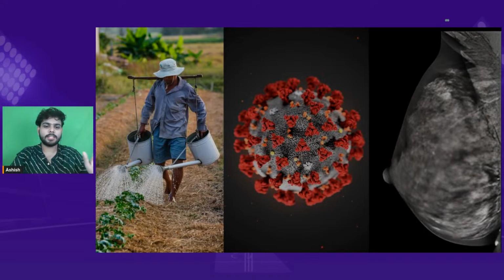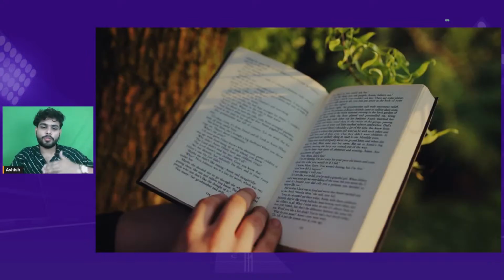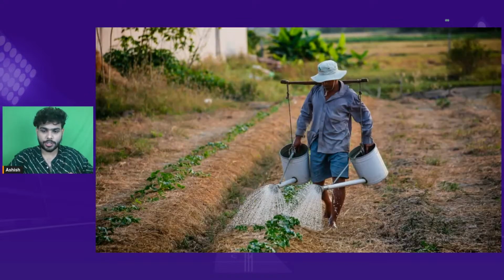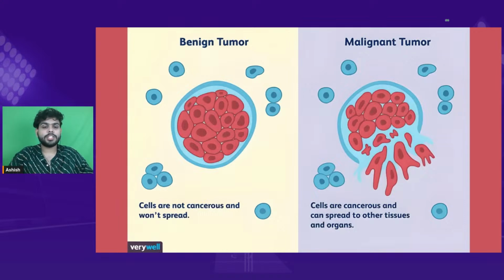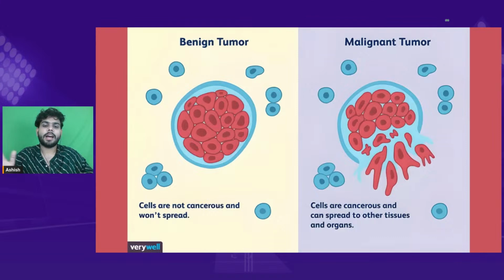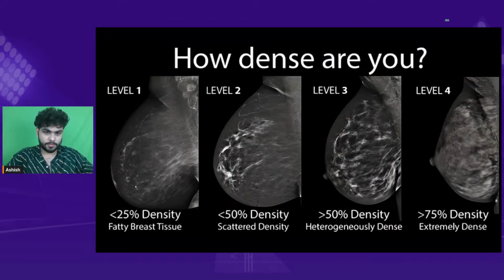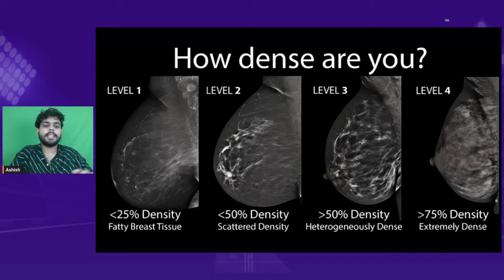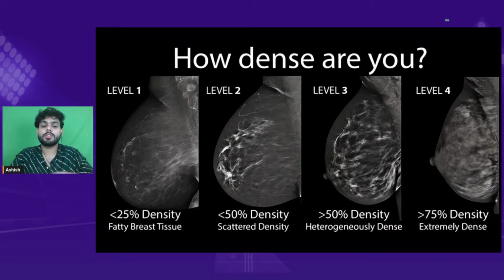Hackathon Hurdles | Interpreting Problem Statements | Ashish Jangra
Are you ready to tackle those tricky problem statements at hackathons? In this episode, Ashish Jangra, a seasoned hacker and problem-solving enthusiast, is here to guide you through the art of interpreting hackathon problem statements.

🧐 During hackathons, understanding the problem statement is often half the battle. The ability to break down complex challenges, identify key requirements, and devise innovative solutions is crucial for success. Ashish Jangra will share his expertise and valuable tips on how to interpret problem statements effectively.